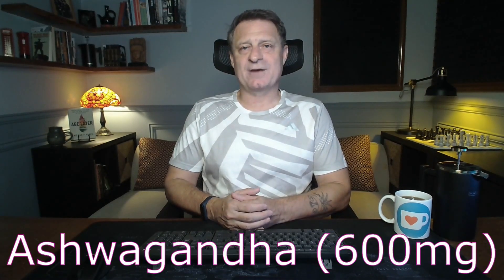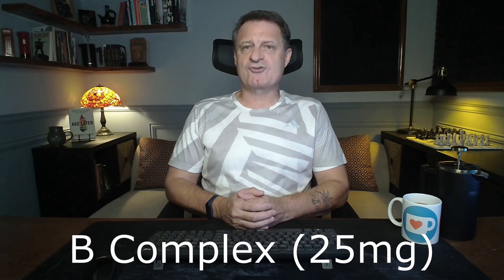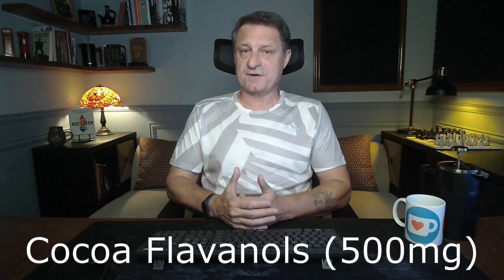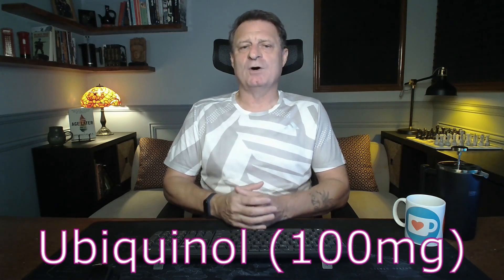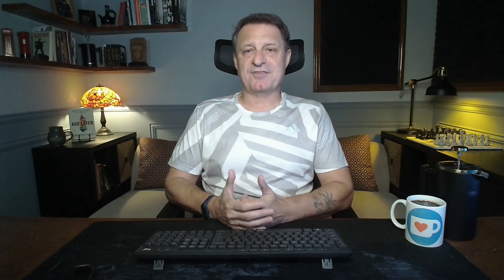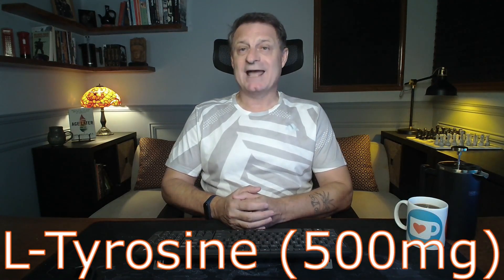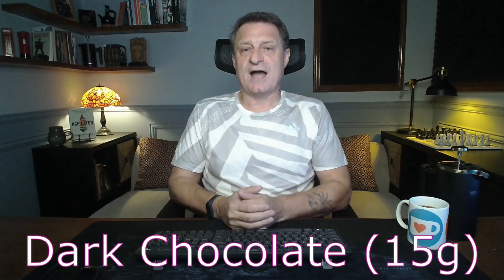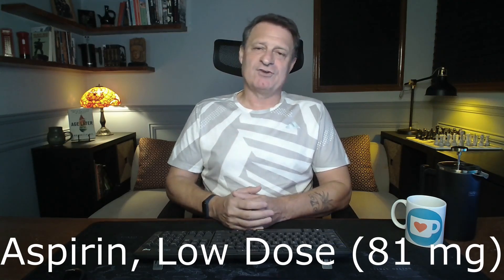Bryan Johnson Supplement List (Blueprint Project) for Longevity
In this video I will cover the Bryan Johnson Blueprint Supplement list, what he takes and when, and what benefits they hold.

• 2,400mg of Fisetin, on the 1st, 2nd & 3rd of each month
• 2,400mg of Quercetin, on the 1st, 2nd & 3rd of each month